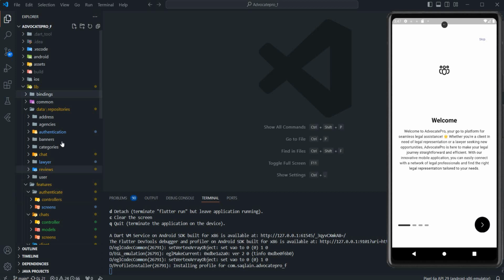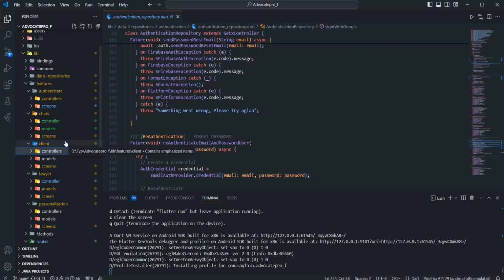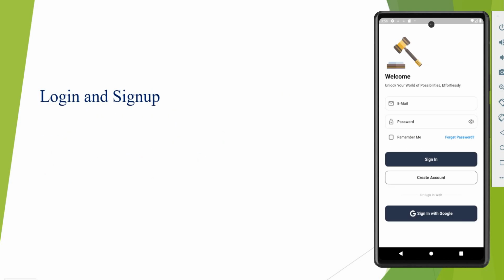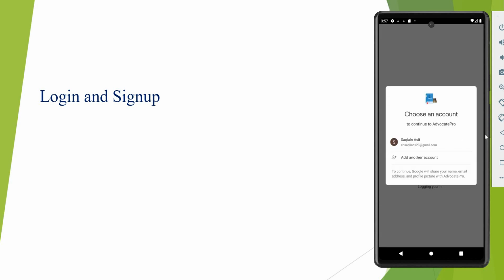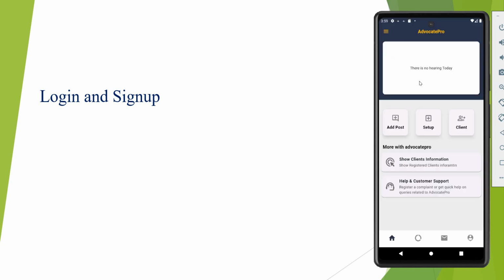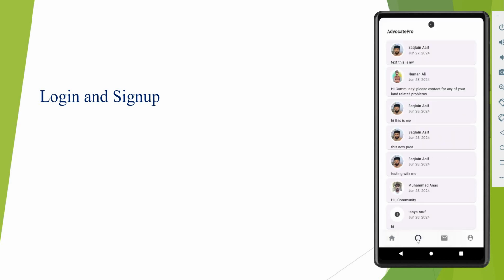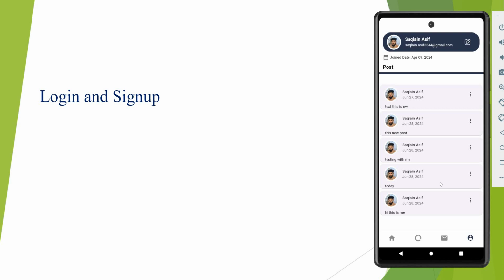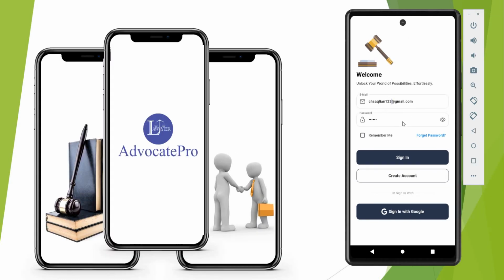AdvocatePro || Mobile App || Build in Flutter & Firebase || MVC architecture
Welcome to the official demonstration of AdvocatePro, the ultimate app designed for lawyers and clients to connect seamlessly and efficiently. Whether you're a legal professional looking to expand your reach or a client in need of expert legal advice, AdvocatePro has you covered.

In this video, you'll discover:

🔹 User-Friendly Interface: Navigate through the app with ease, thanks to our intuitive design that makes finding and offering legal services a breeze.

🔹 Lawyer Profiles: Learn how lawyers can create detailed profiles, showcasing their expertise, experience, and areas of specialization. See how clients can browse and choose the right lawyer for their needs.

🔹 Posting and Reviews: Understand the process of posting legal questions and receiving responses from qualified lawyers. Explore how clients can leave reviews, helping others make informed decisions.

🔹 Chat Support: Experience the real-time chat support feature, enabling instant communication between clients and lawyers for quicker resolutions and consultations.

🔹 Firebase Integration: Dive into the backend technology that powers AdvocatePro. Discover how we utilize Firebase for secure data storage and seamless user authentication.

AdvocatePro is not just an app; it's a comprehensive platform that bridges the gap between legal professionals and those seeking legal assistance. Watch this demo to see how AdvocatePro is transforming the legal services landscape.

Download AdvocatePro today and take your legal services to the next level!